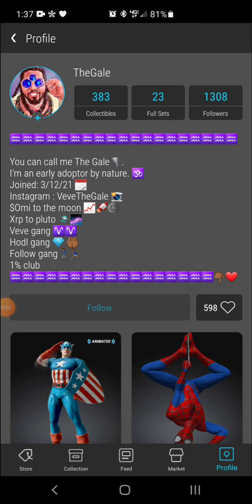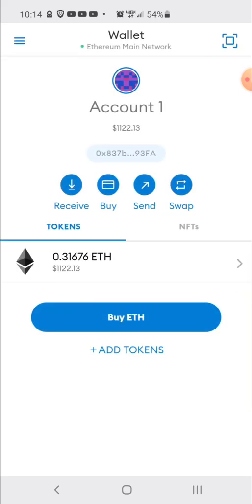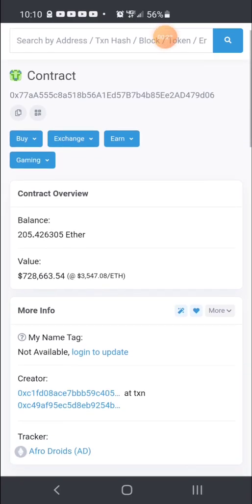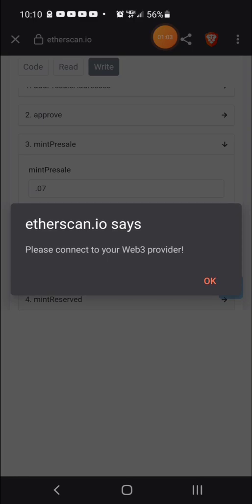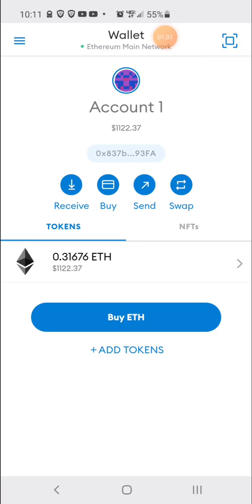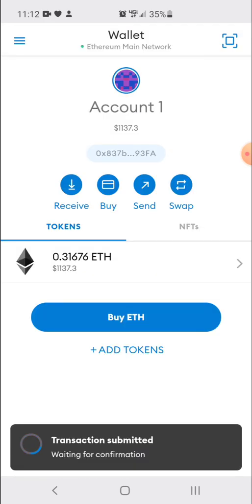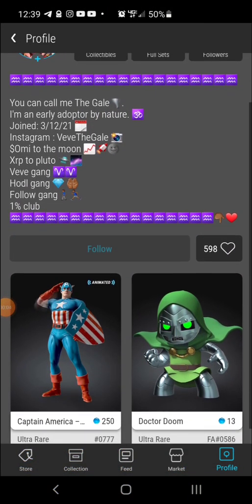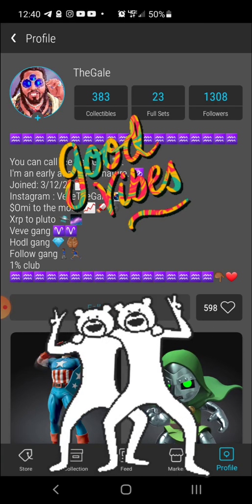Minting NFTs : How to Mint Directly from the Smart Contract ⚡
In this video we learn how to mint directly from the Smart Contract during an nft drop on the Ethereum network.